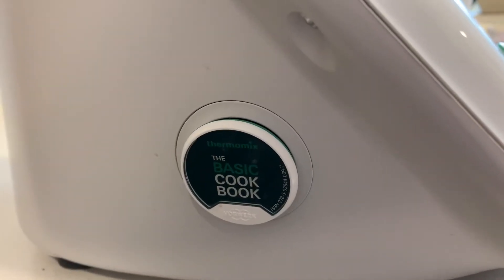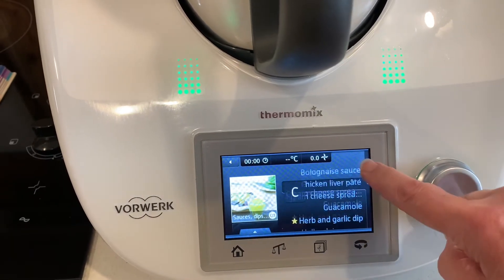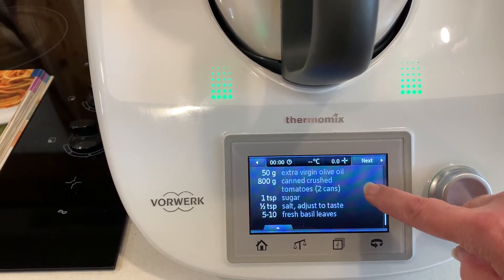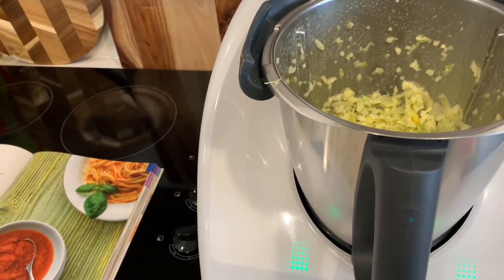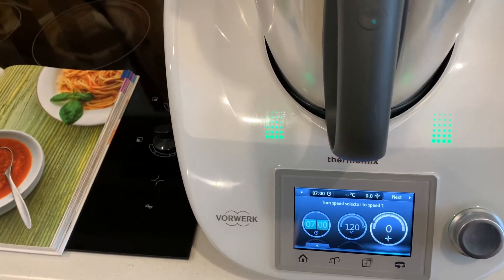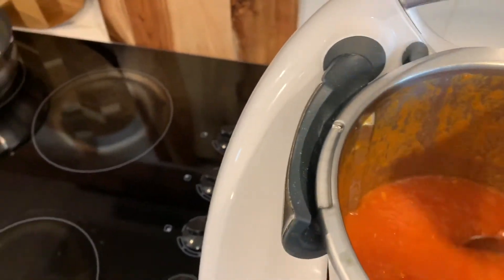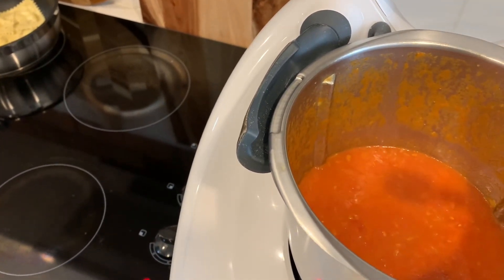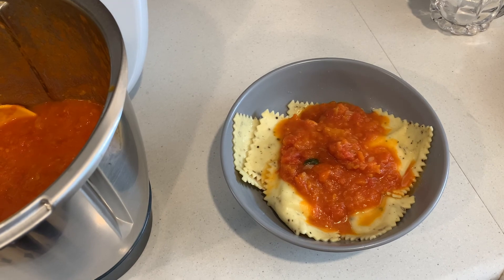Tomato Pasta Sauce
Thermomix TM5 Basic Cookbook p. 240